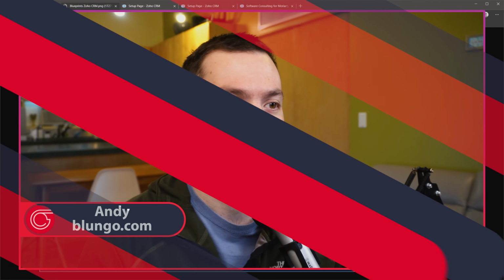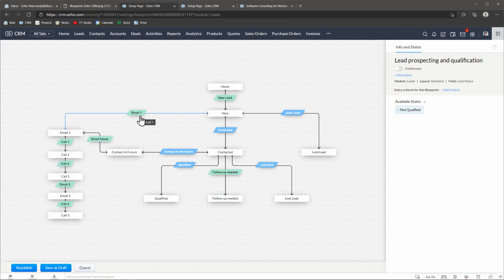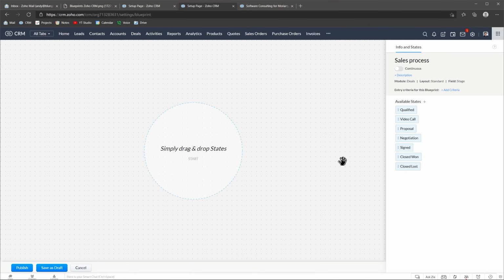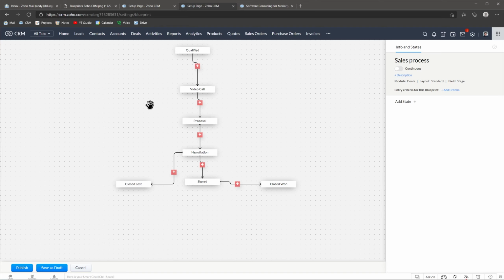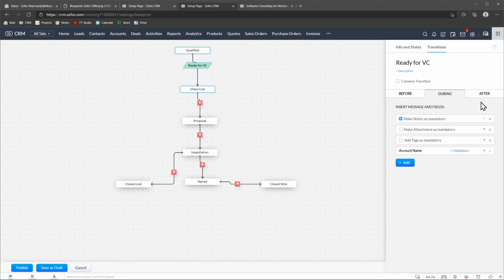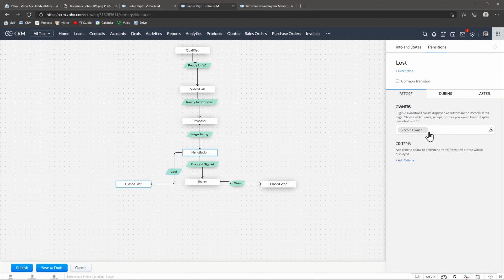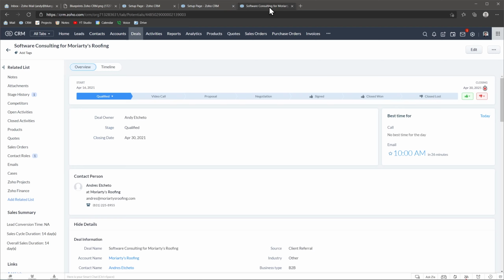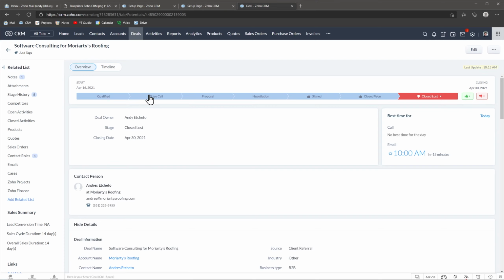How to create a blueprint in Zoho CRM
- Create a FREE Zoho One account (Zoho CRM included) using this

In this video we are going to learn how to create a blueprint in Zoho CRM. Blueprints is a feature that allows you to map a process in your CRM, so the users have to follow it.

0:00 Intro
0:10 What is a blueprint?
1:11 Creating a new blueprint
3:11 Adding transitions
6:06 Reviewing the blueprint that we created
7:24 Outro